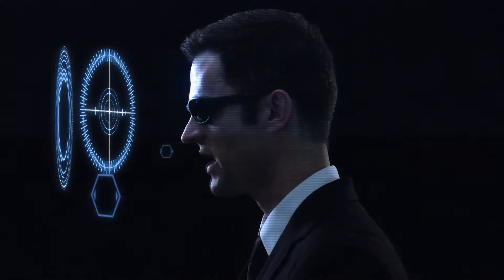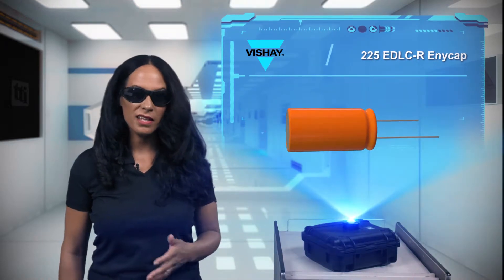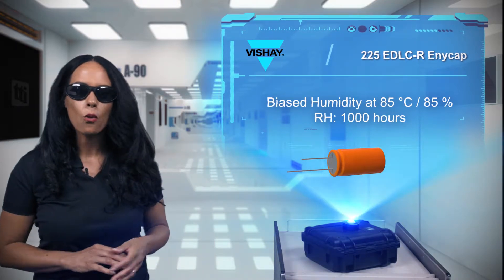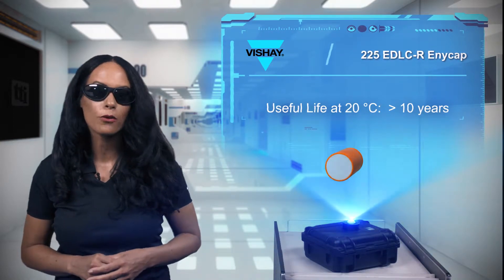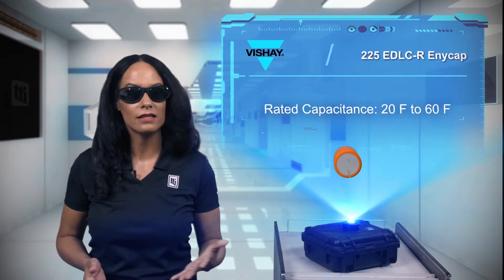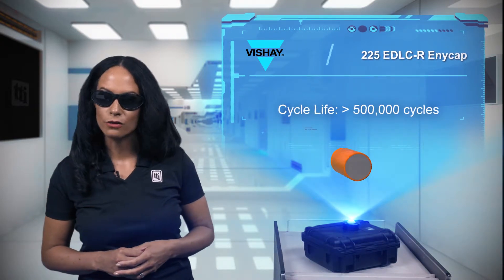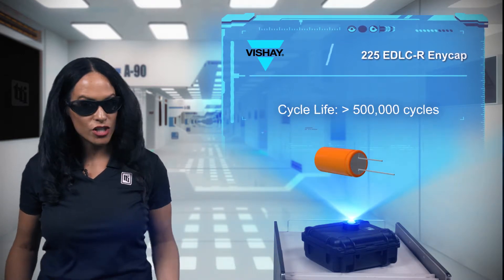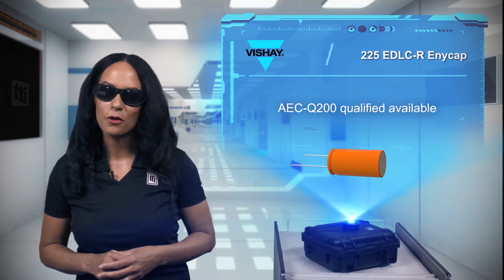Vishay 225 EDLC-R Enycap™ (Capacitors) – Tech Specs | TTI, Inc.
Vishay’s 225 EDLC-R  ENYCAP™ series offer a high power density, up to 4.1 Wh/kg , and they have a ruggedized construction to withstand use in high humidity applications and offer an exceptionally long life at lower operating temperatures.  The 2.7 V  electrical double-layer capacitors, a type of supercapacitor, are available from 20 F to 60 F  in small cases, with sizes from 16 mm x 20 mm to 18 mm x 40 mm.